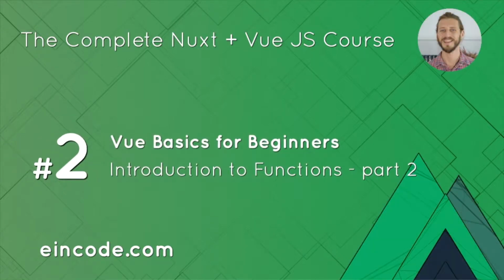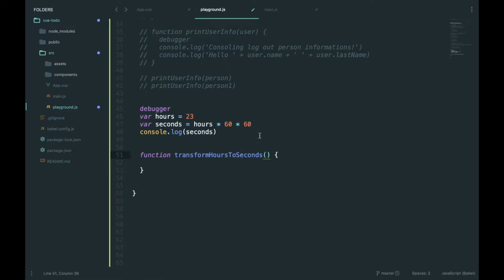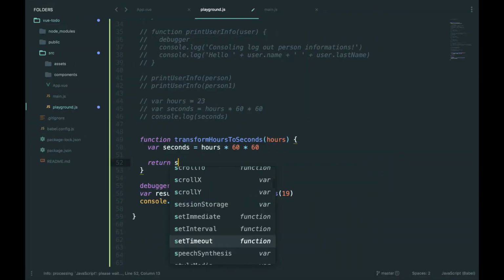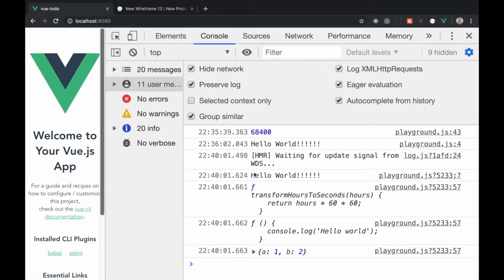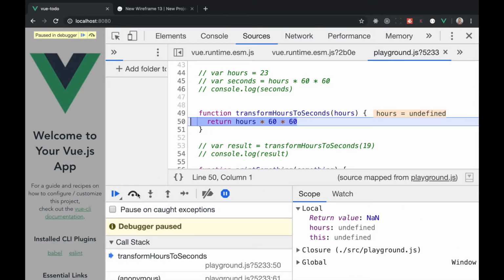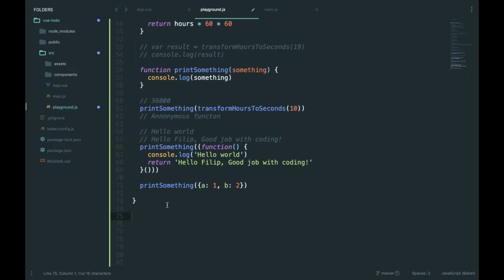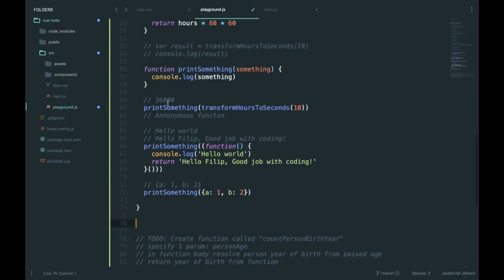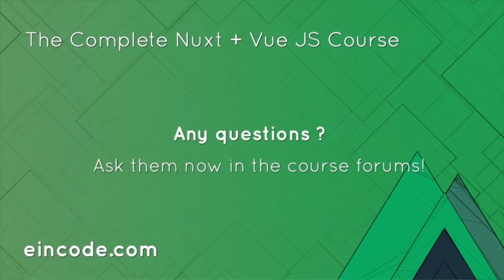#5 Understand Functions part 2 (Javascript Basics) | Vue JS for Beginners Course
Second part of javascript functions. In this lecture you will get more familiar with functions. I will present you more examples of functions.

The Complete Vue JS Developer Course – inc. Vue JS 2!

THE COURSE